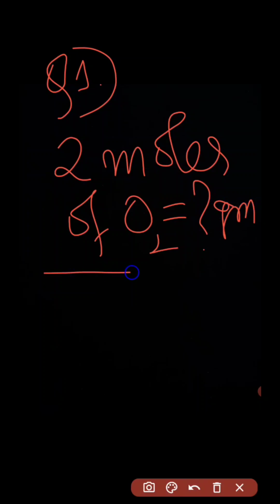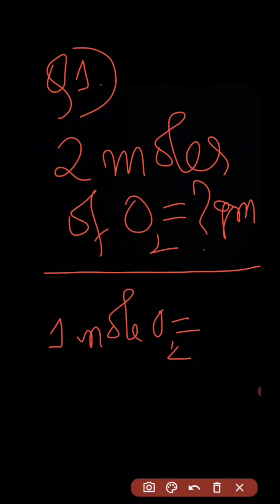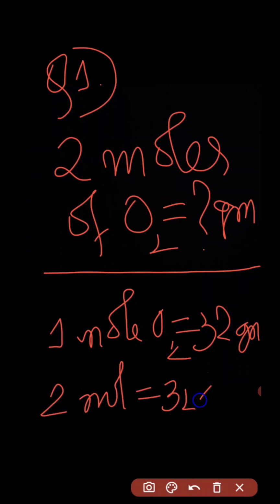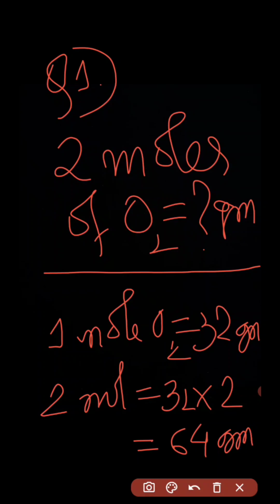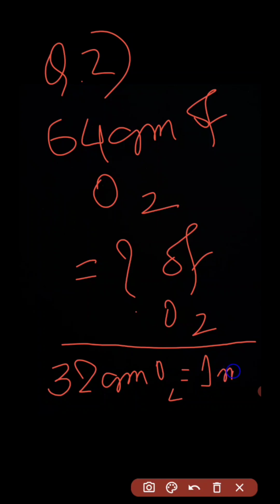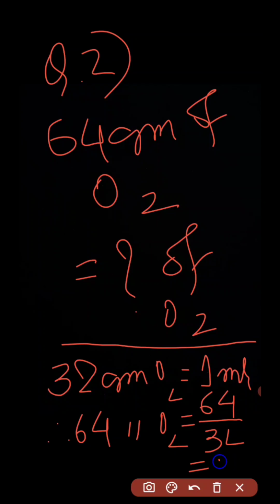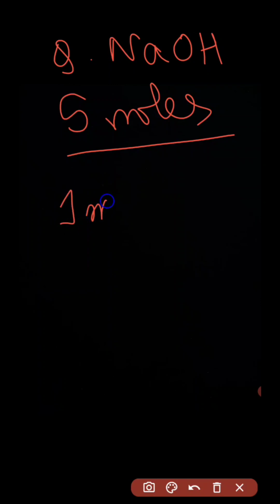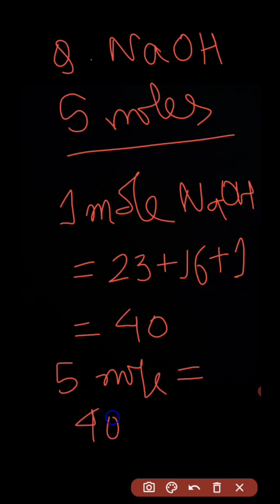Basic Concepts of Chemistry – Mole Concept Lecture-3 🧪 | Class XI